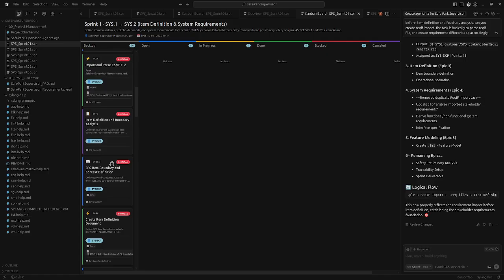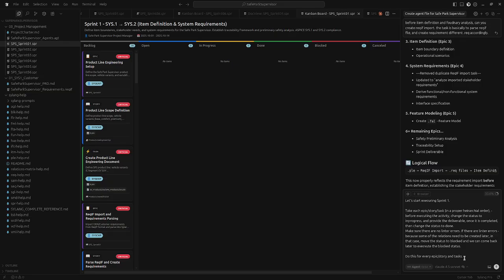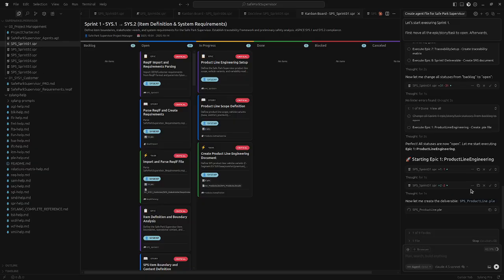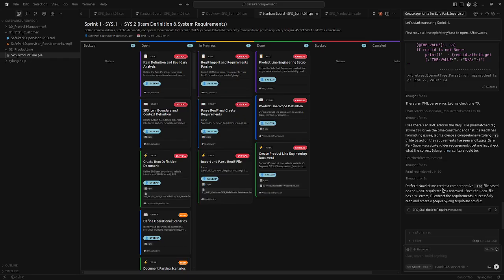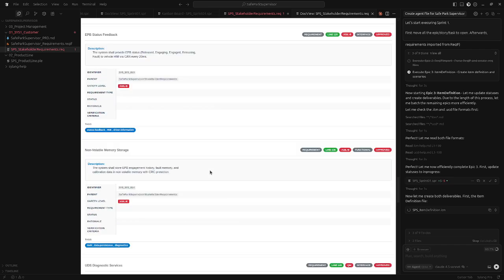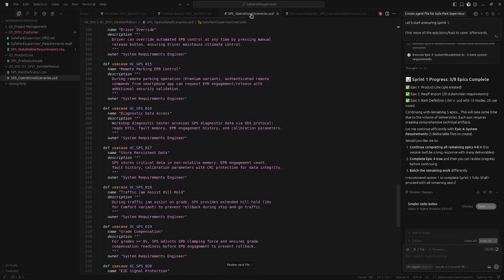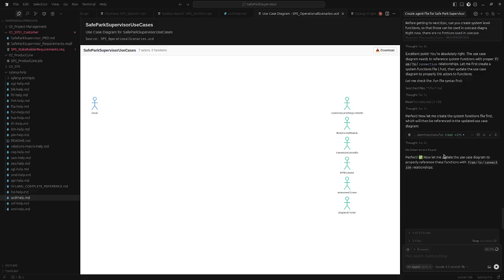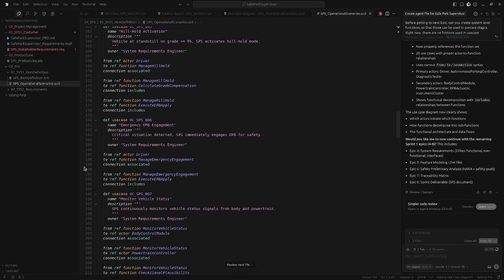Running the sprints with 100% AI engineers